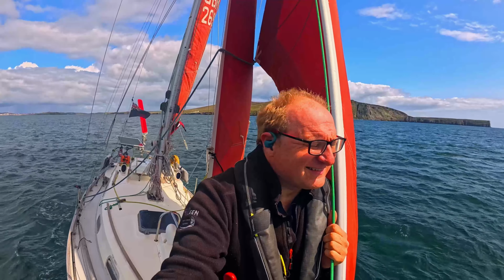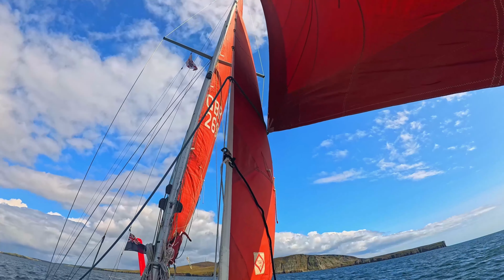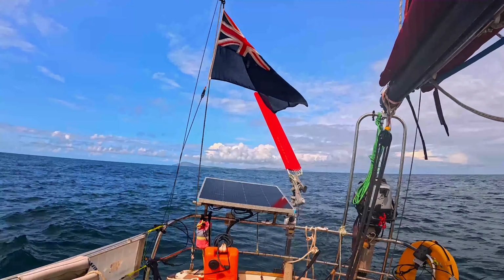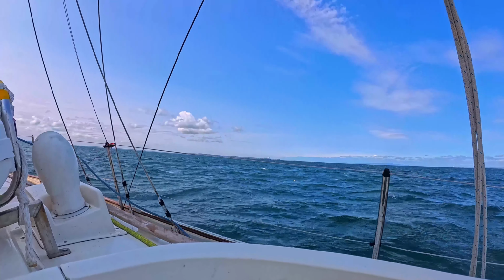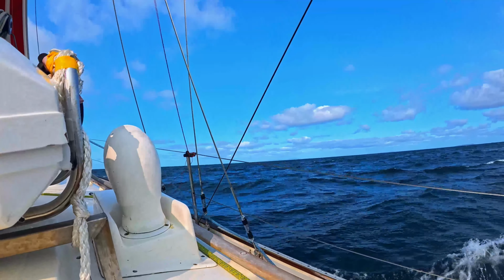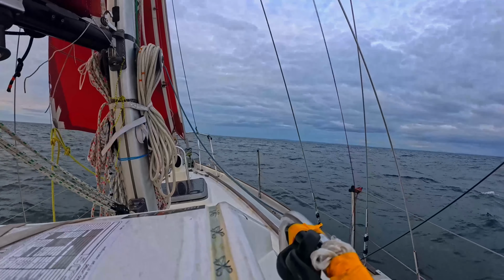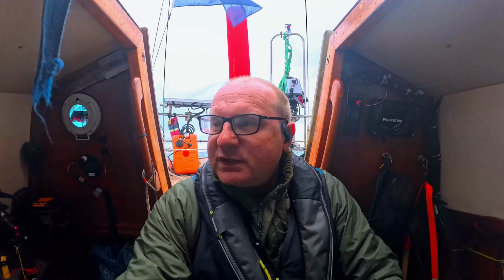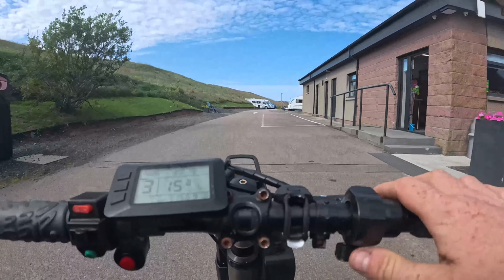From Lerwick to the Peterhead past Orkney and the notorious Pentland Firth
From Lerwick to Peterhead, a passage east of Orkney and across the notorious Pentland Firth. Join Trilleen and myself on a passage back to the mainland, and onto the southward part of our passage round the Uk and Ireland raising money for the Andrew Cassell Foundation.